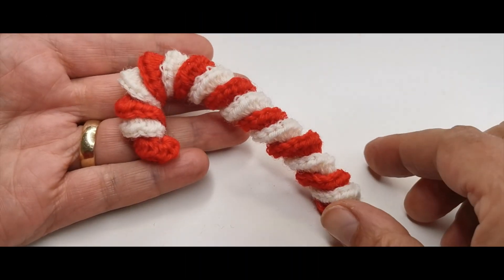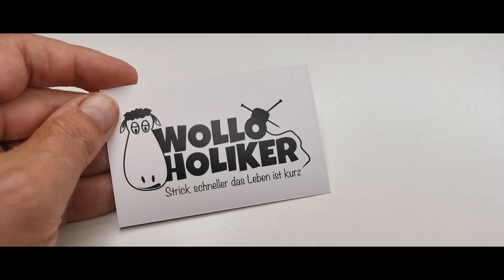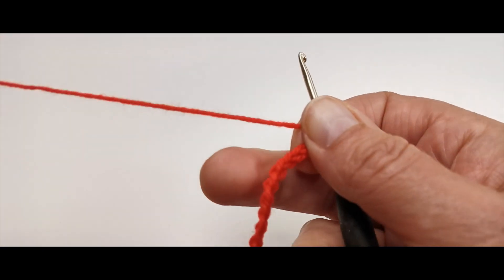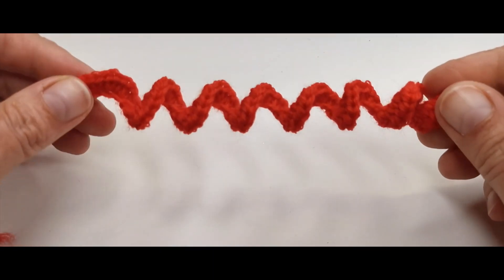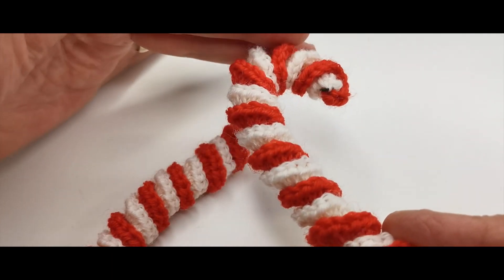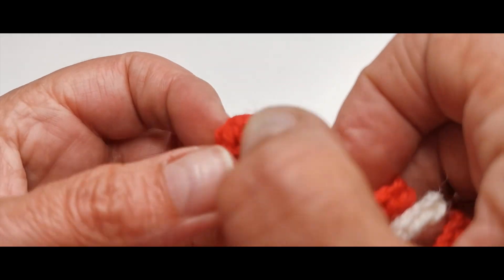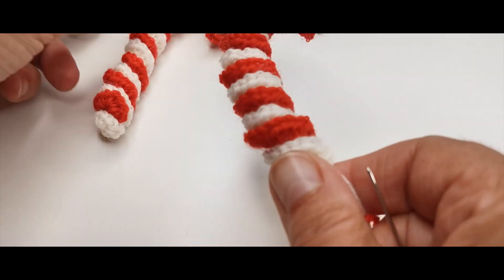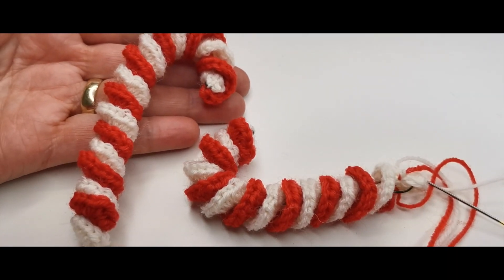Weihnachtliche Zuckerstangen häkeln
ho ho ho - abweichend von dem was ich im Video erzähle wird es keinen Adventskalender von Wolloholiker dieses Jahr hier auf YouTube geben. Ich veröffentliche die einzelnen Videos wie sie in meinen Contentplan passen. ;-)

Heute zeige ich dir wie du weihnachtliche Zuckerstangen häkeln kannst. In englischer Sprache heißen diese weihnachtlichen Süßigkeiten Candy Cane.

- Dauerwerbesendung -

Details entnehme bitte dem Video.

Deine Gabriele von Wolloholiker